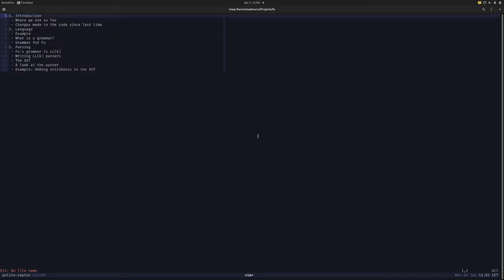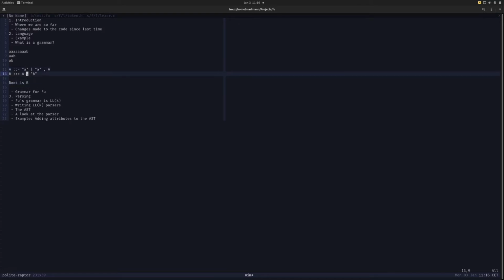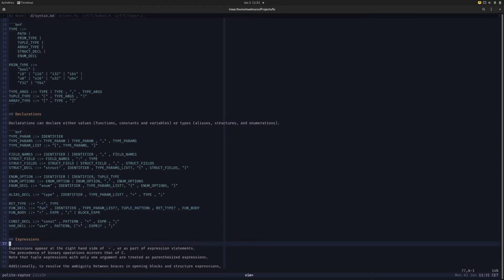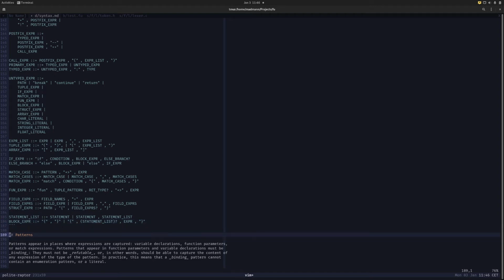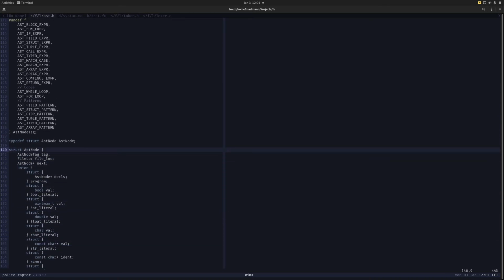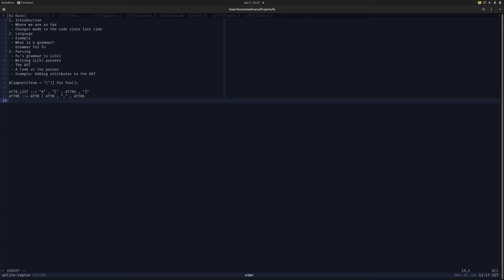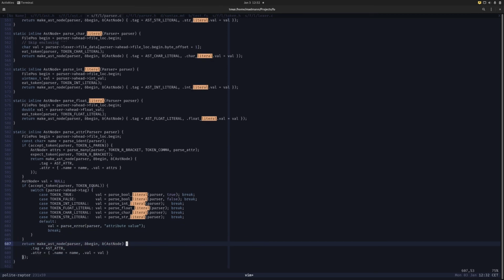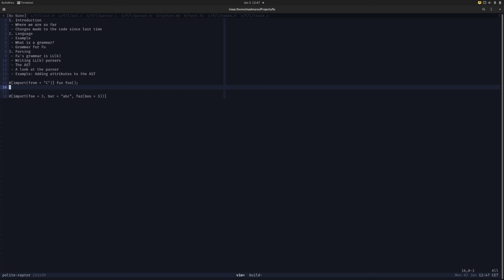A Look at the Parser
This video is the second video on the series on Compiler Design, and talks about the grammar and parser of the Fu language.

0:00 - Introduction
0:45 - Updates since last video
3:50 - Language
11:25 - What is a grammar?
24:13 - Grammar for Fu
54:09 - Fu's grammar is LL(k) / Writing LL(k) parsers
56:00 - The AST
1:05:57 - A look at the parser
1:13:47 - Adding attributes to the AST/parser
1:33:52 - Demo/fixing bugs
1:46:03 - Conclusion